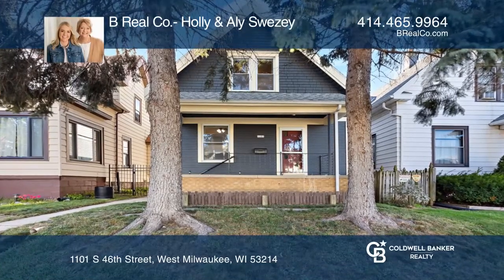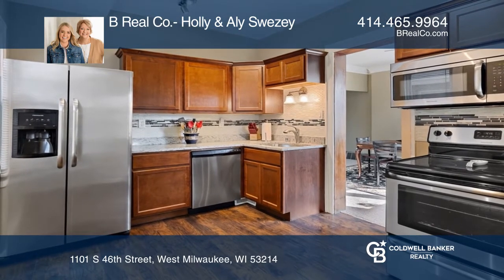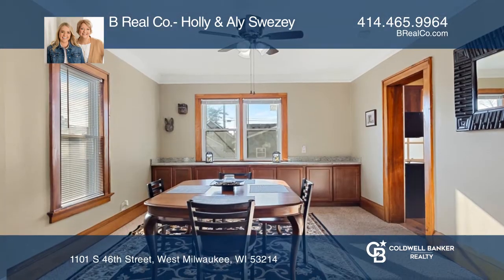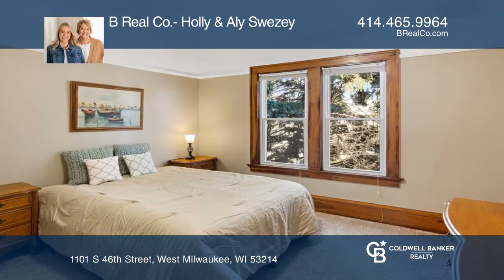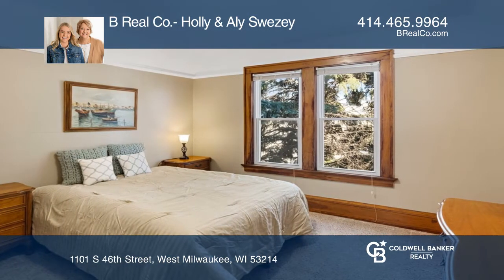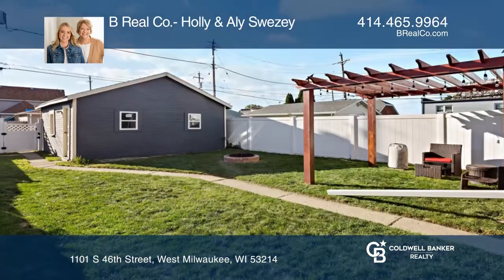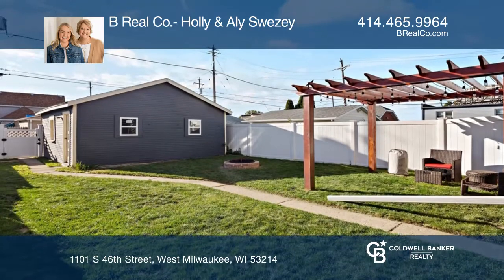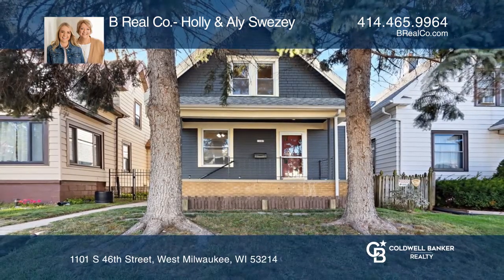1101 S 46th Street West Milwaukee, WI | ColdwellBankerHomes.com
1101 S 46th Street, West Milwaukee, WI

Fantastic West Milwaukee bungalow with loads of updates, fully fenced yard and a two and one-half car detached garage! The large living room flows directly into the dining room with a built-in buffet. Spacious updated kitchen with all stainless steel appliances and a large 9-foot x 3-foot pantry lin